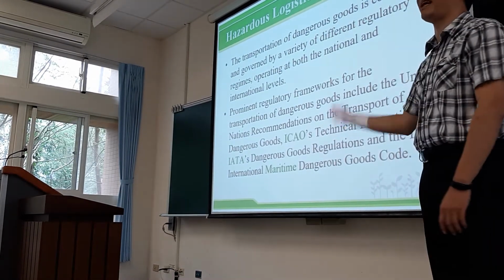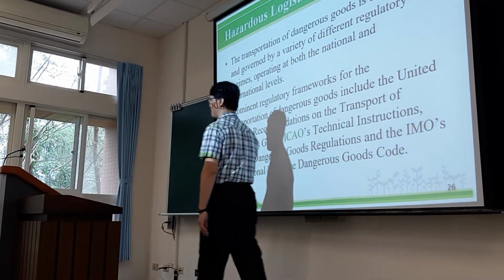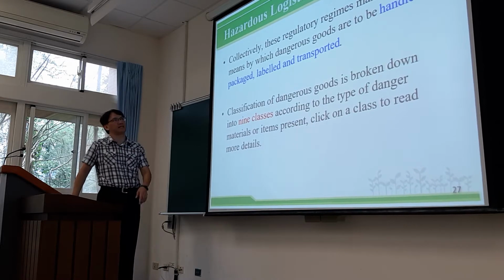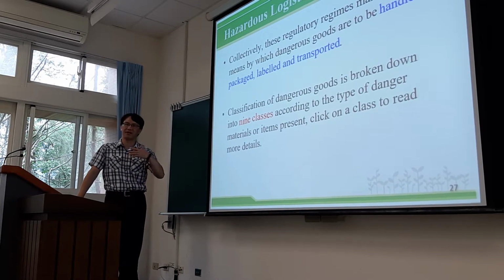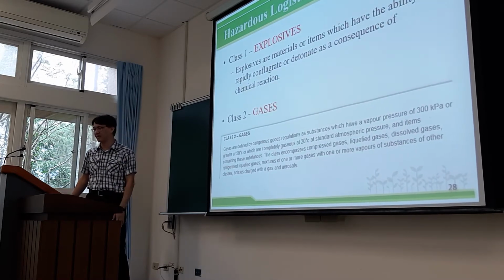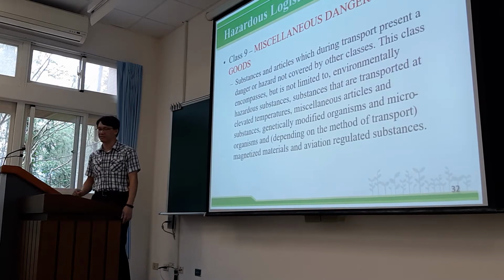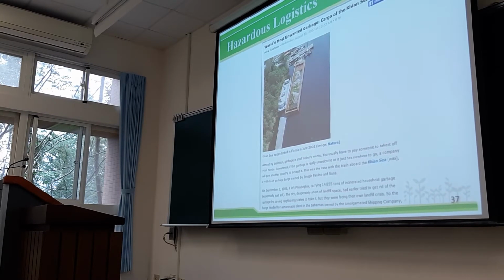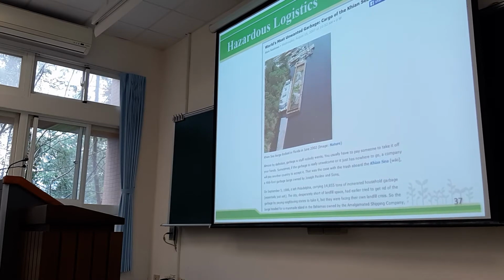GLM - 23 Oct - 3